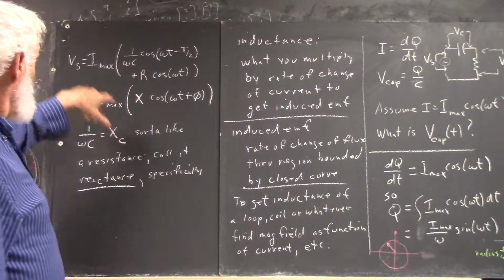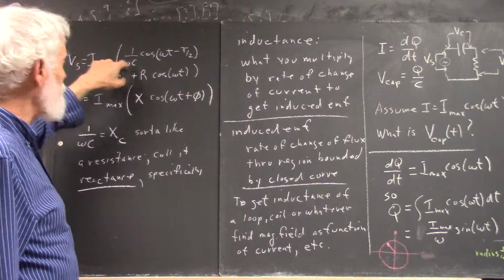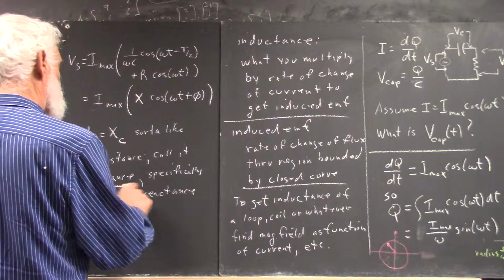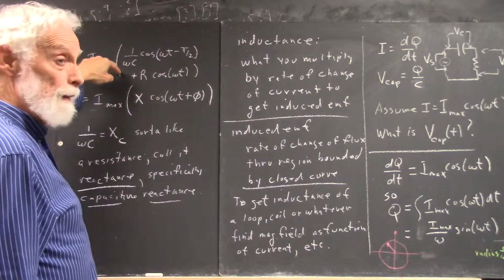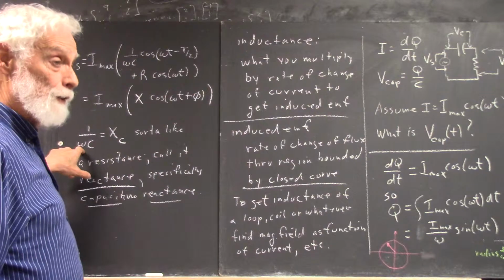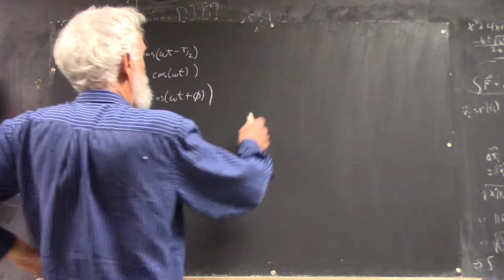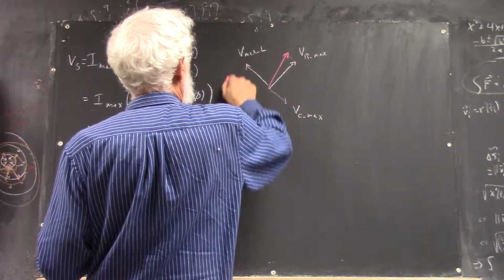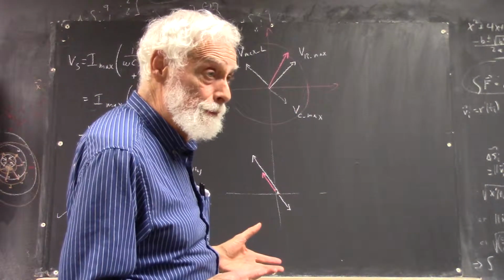daguniv 4066 inductive and capacitive reactance phasor for RLC series circuit 12